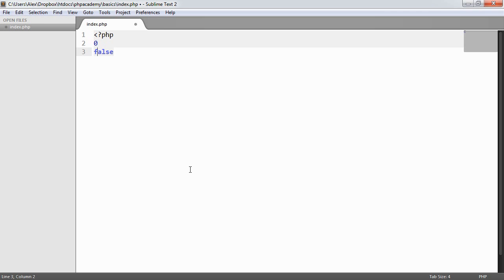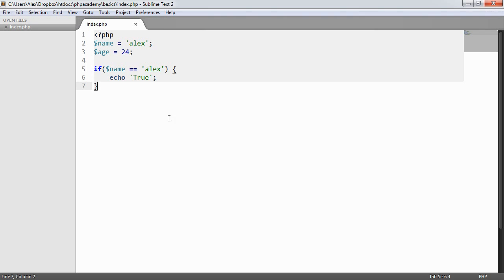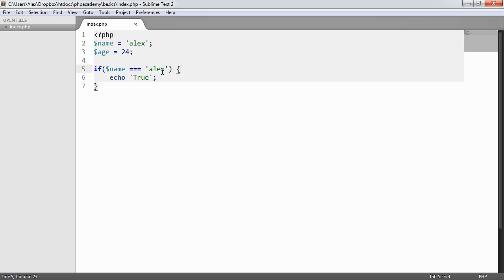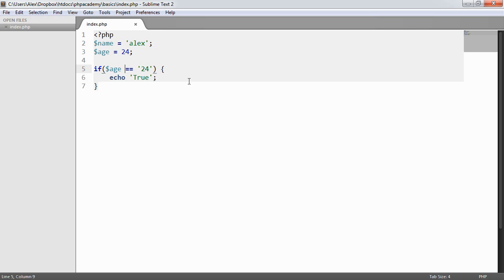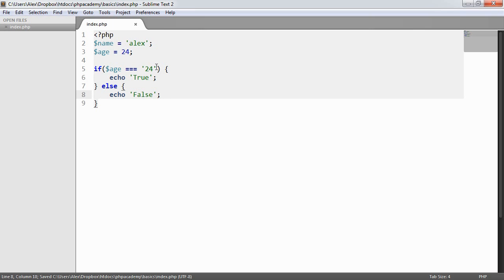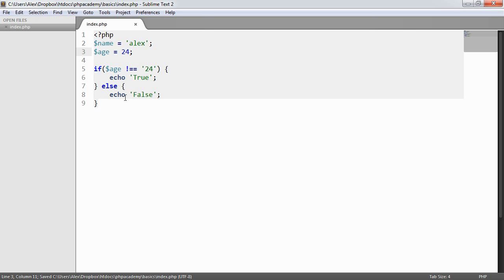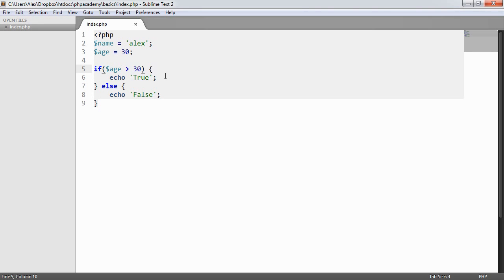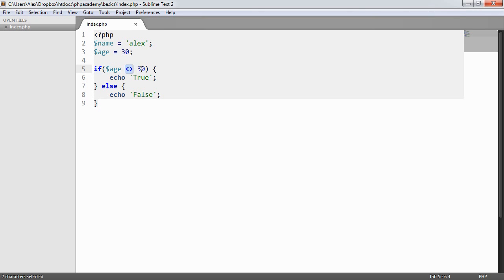Learn PHP Comparison operators